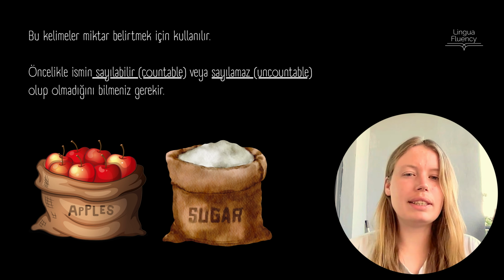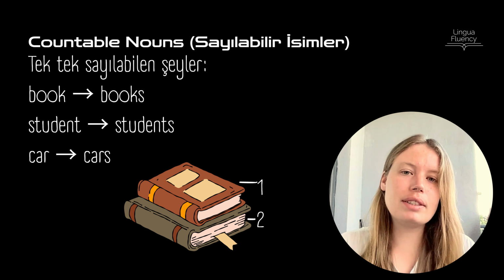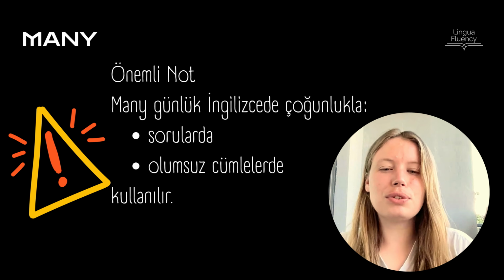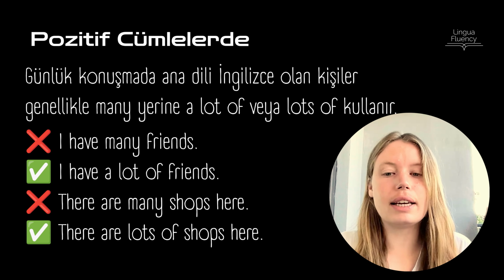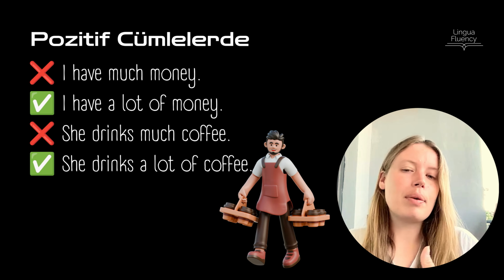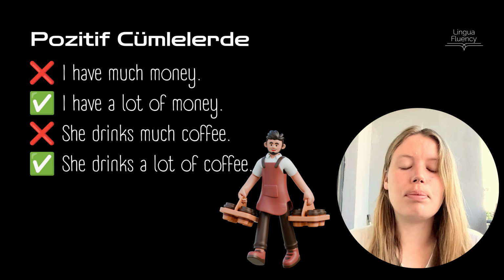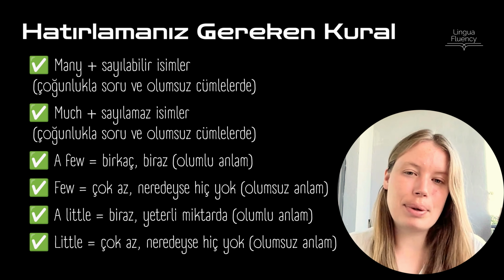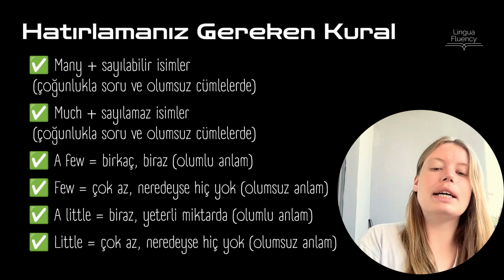10 Dakikada İngilizce Miktar Belirteçleri: Sayılabilen ve Sayılamayanlar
İngilizce konuşurken "much" mı yoksa "many" mi demem gerekiyor diye duraksıyor musunuz? "Few" ile "a few" arasındaki o ufak harf farkının cümlenin bütün anlamını değiştirdiğini biliyor muydunuz? Yalnız değilsiniz!

✔️ Sayılabilen (Countable) ve Sayılamayan (Uncountable) isimlerin gerçek mantığı
✔️ Much ve Many arasındaki net çizgi
✔️ "A Few" ve "Few" neden tamamen zıt anlamlara gelebilir?
✔️ "A Little" ve "Little" ile kurulan profesyonel cümle yapıları